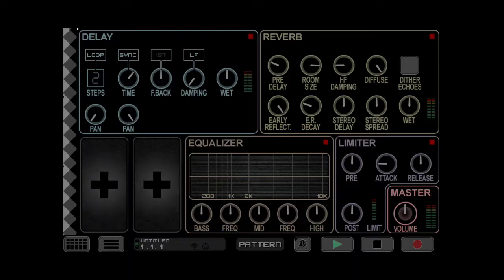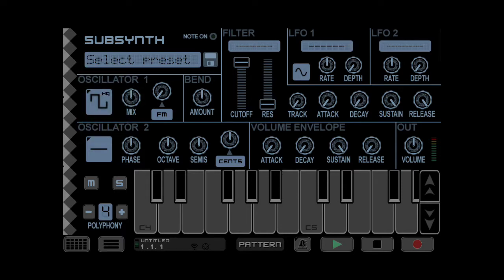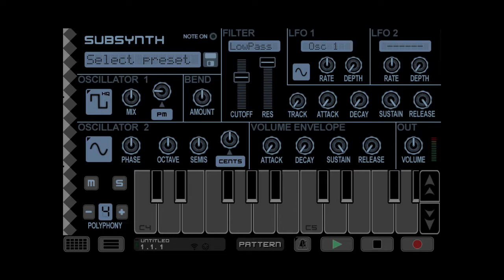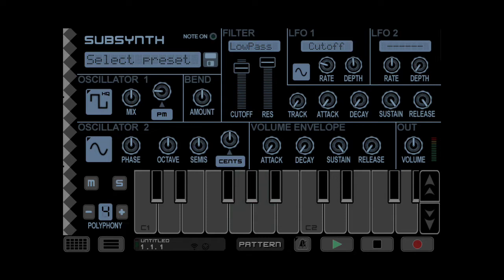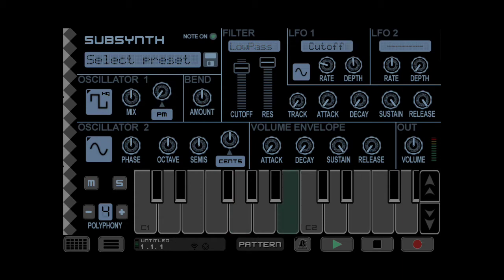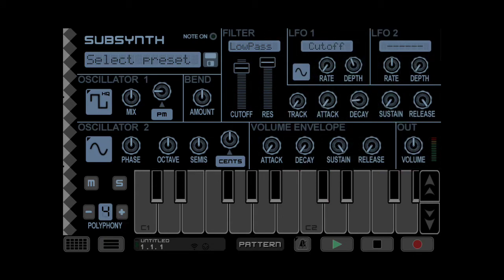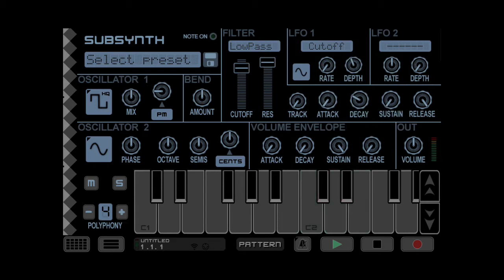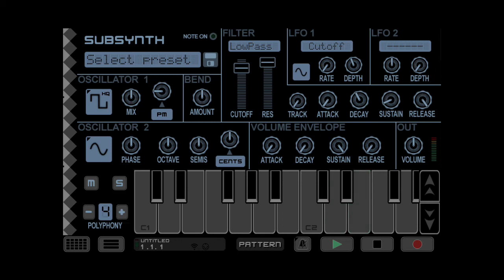How to Make a good close 303 with Caustic